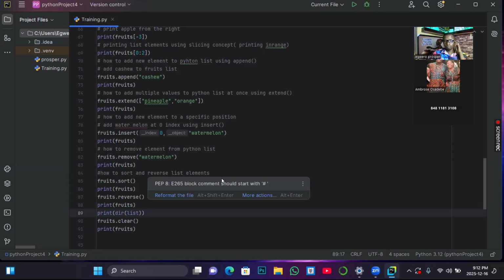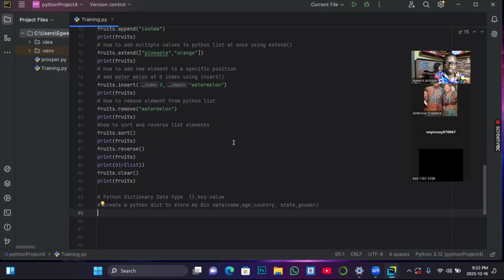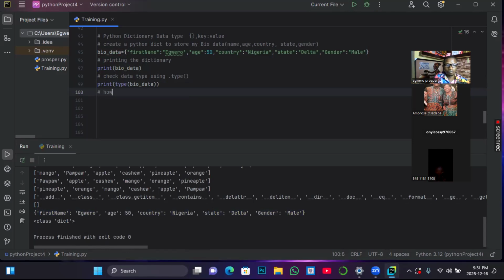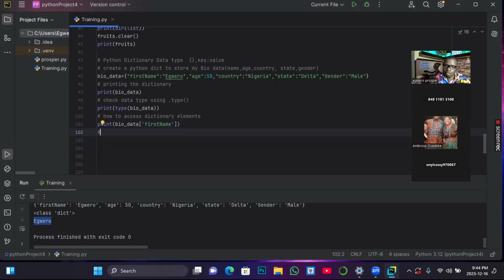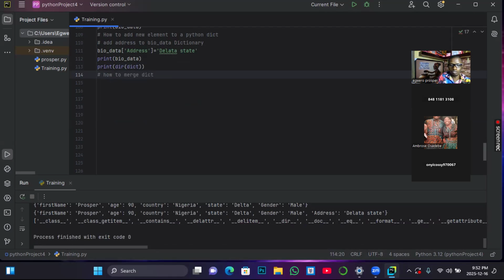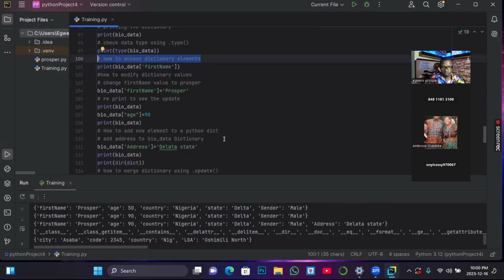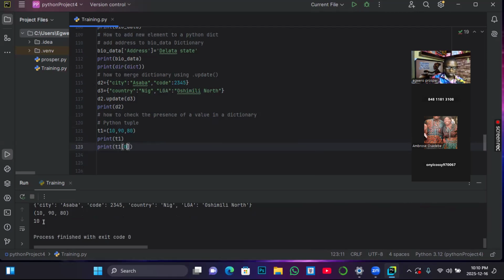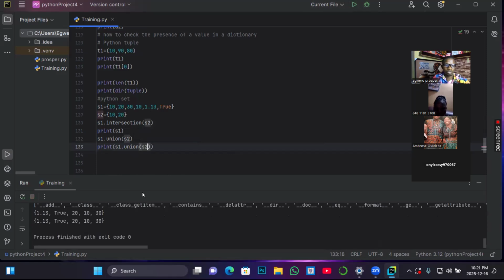Python Programming master Class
Python  Advanced Data Types